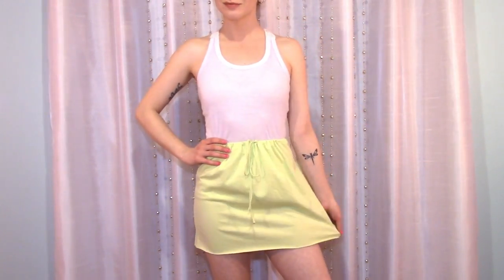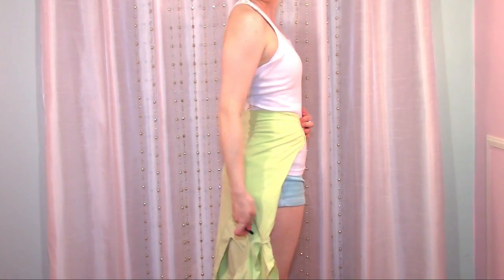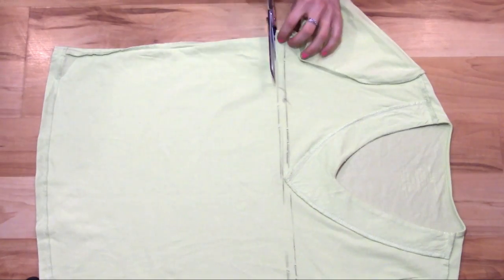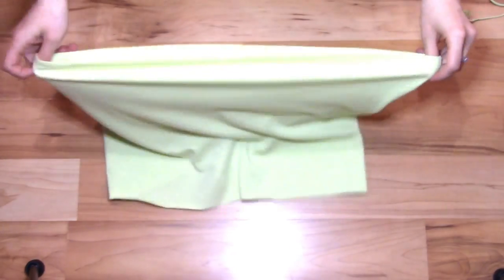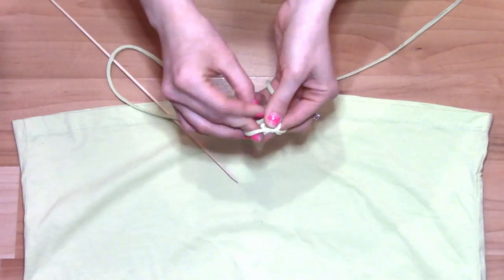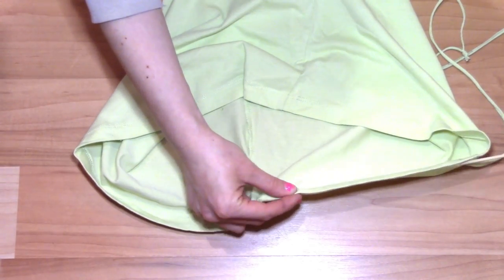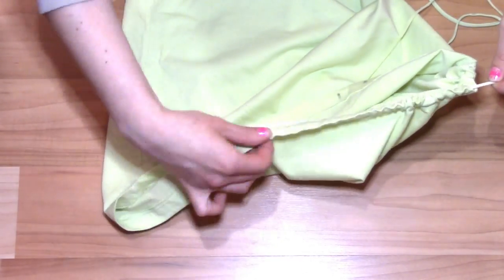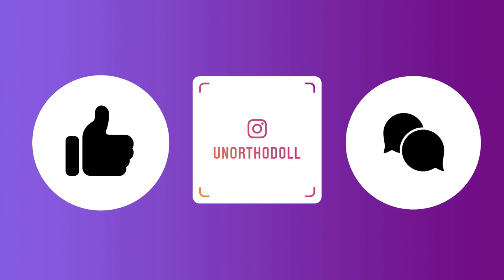From Shirt to Skirt in 5 Minutes! No Sewing or Glue! DIY Drawstring Skirt | T-Shirt Cutting Tutorial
Get ready for summer with this simple DIY! In this T-shirt cutting tutorial we will upcycle some oversized shirts into drawstring skirts in under 5 minutes :) I thought this would be great for quick costumes, play clothes, growing kids, and just everyday wear. Hope you enjoy and get inspired!

Materials used: 2 oversized T-shirts (from local thrift store), Scissors, ruler, chalk, wooden skewer

-I'd love your help :) You can contribute to this channel by adding subtitles and/or translations

Music: Summer Future Bass composed by Artiss from HookSounds